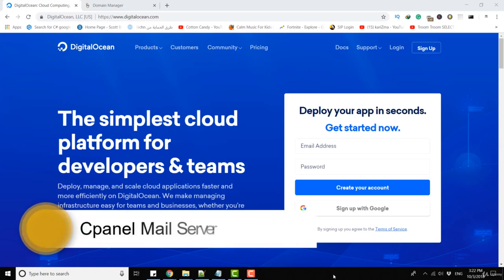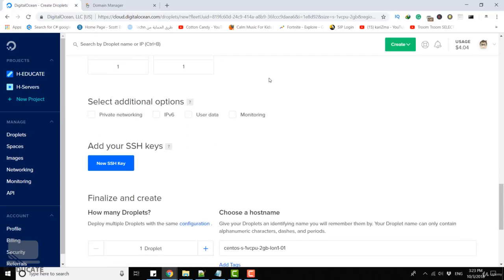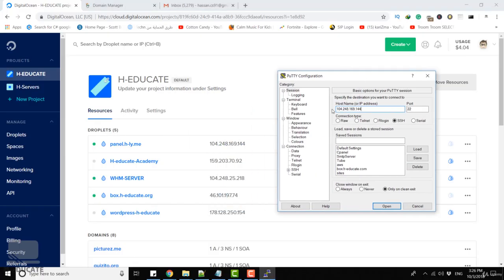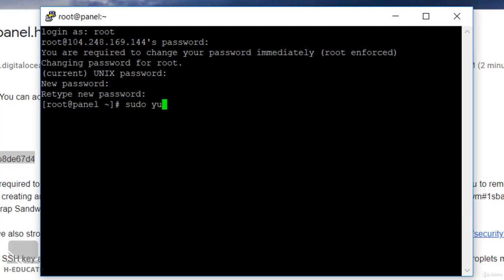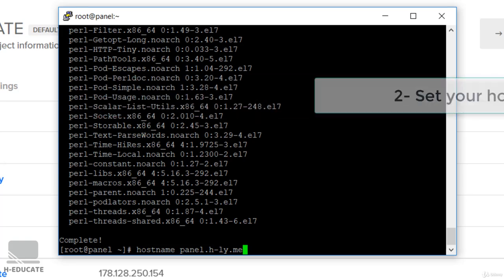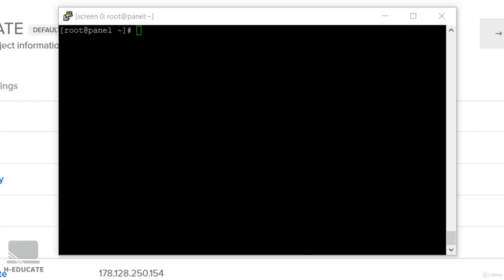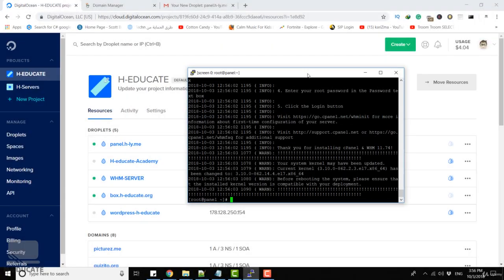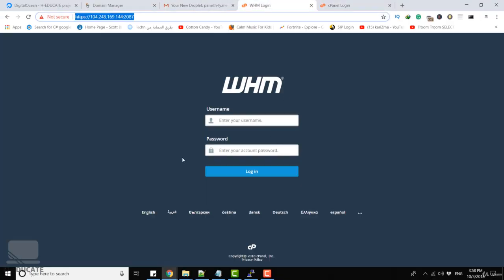2 Cpanel Mail Server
Cpanel Mail Server